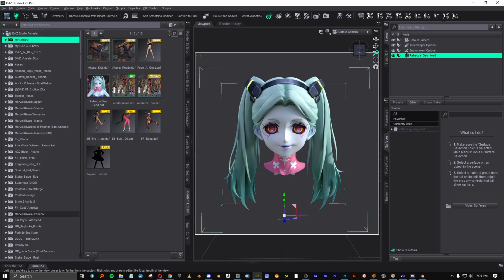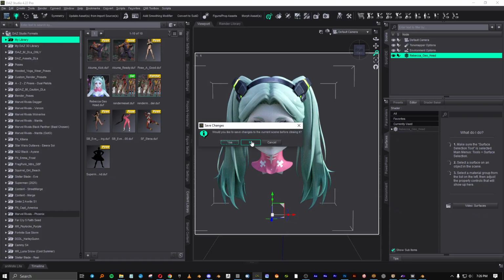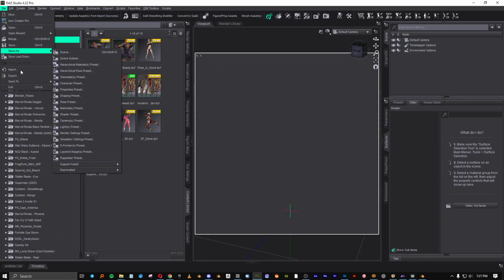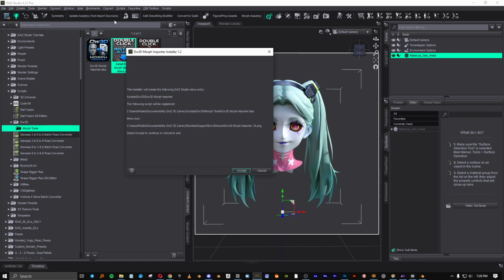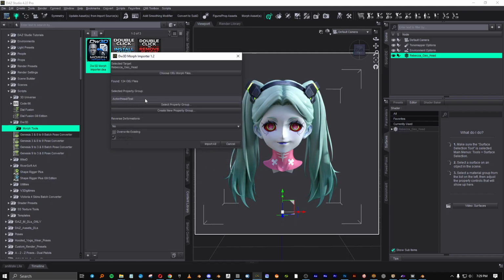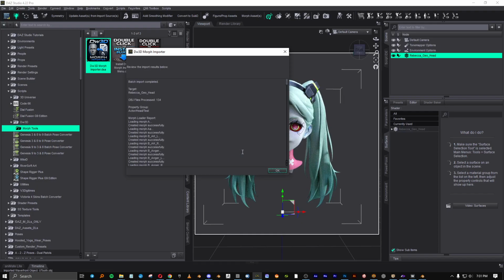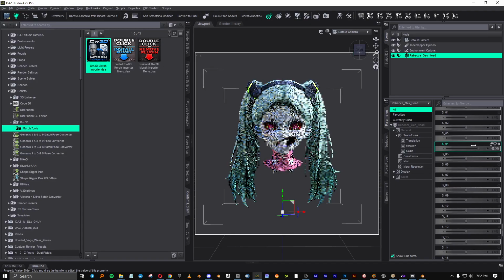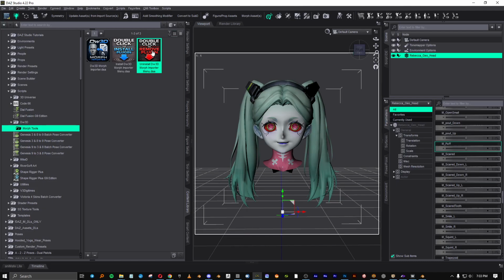Morph Importer for DAZ 3D_FREE!!!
Dw3D Morph Importer v1.2

Ever had to manually set the same Morph Loader Pro parameters over and over for a mesh or figure?

I have too.

Dw3D Morph Importer is a DAZ Studio script utility made to speed up repeated OBJ morph imports.

Instead of setting the same options one morph at a time in Morph Loader Pro, this tool lets you:

- Select one or multiple OBJ morph files
- Import them all in one batch
- Use each OBJ filename as the morph name
- Choose one Property Group for the full batch
- Create a new Property Group when needed
- Set Reverse Deformations to Yes or No
- Leave Overwrite Existing off by default for new morphs
- Enable Deltas Only only when overwriting existing morphs

It is designed for figures, clothing, hair, props, and regular mesh objects that work with Morph Loader Pro.

Install Location

The script installs into your DAZ Studio content library under:

ScriptsDw3DMorph Tools

The package includes:

Dw3D Morph Importer.dsa
Install Dw3D Morph Importer Menu.dsa
Uninstall Dw3D Morph Importer Menu.dsa

Install The Scripts Menu Entry

After installing the content package, open your DAZ Studio Content Library and go to:

Scripts  Dw3D  Morph Tools

Double-click:

Install Dw3D Morph Importer Menu

This adds Dw3D Morph Importer to the DAZ Studio Scripts menu.

The menu entry will appear at:

Scripts  Dw3D  Dw3D Morph Importer

1. Load or select the figure, clothing, prop, or mesh you want to import morphs onto.

3. Click:

Choose OBJ Morph Files...

4. Select one OBJ, multiple OBJs, or use Select All in the file window.
5. Click:

Select Property Group...

or:

Create New Property Group...

6. Set Reverse Deformations to Yes or No.
7. Leave Overwrite Existing unchecked for new morphs.
8. Only enable Overwrite Existing when updating existing morphs.
9. Click Import All.

 Uninstalling The Scripts Menu Entry

Double-click:

Uninstall Dw3D Morph Importer Menu

This removes the registered menu action.

It does not delete the script files, icons, content files, morphs, or scene data.

 Note About The Scripts Menu

After uninstalling, DAZ Studio may leave the empty:

Scripts  Dw3D

menu folder visible until DAZ Studio is restarted.

Restarting DAZ Studio clears the empty Dw3D entry from the Scripts menu.